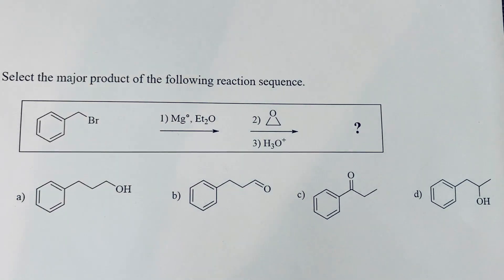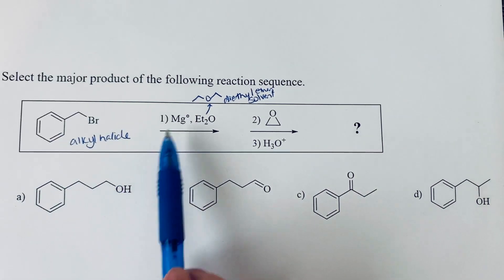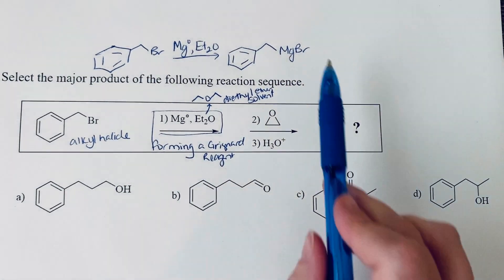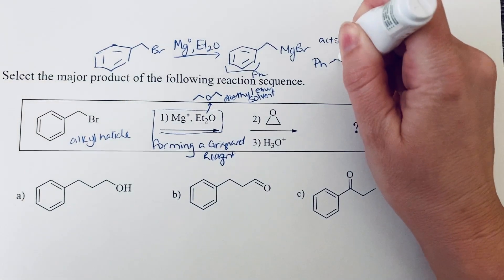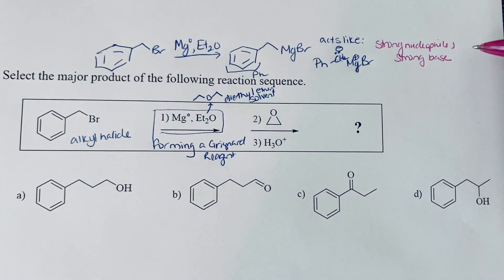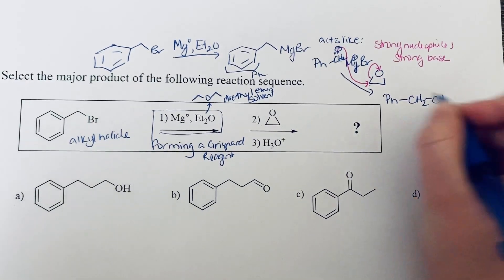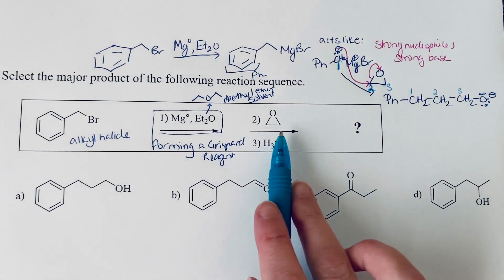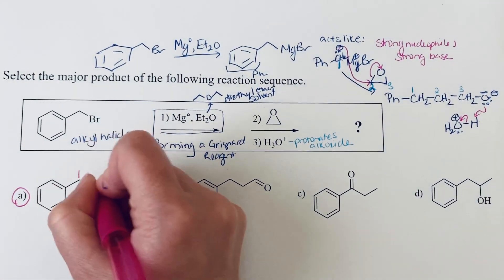Grignard multi-step synthesis example